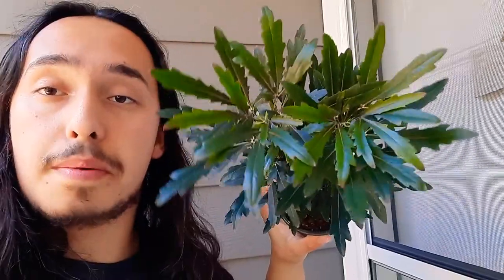How to grow False Aralia (Plerandra elegantissima)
Hope y'all are having a good week :) this particular plant is definitely finicky, but very unique and rewarding, especially if you grow it out to its full size :)